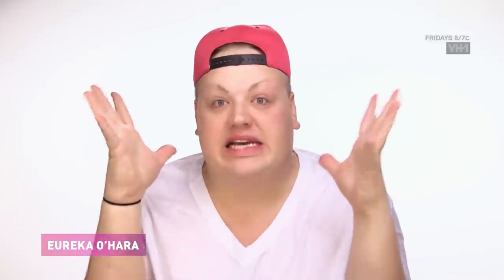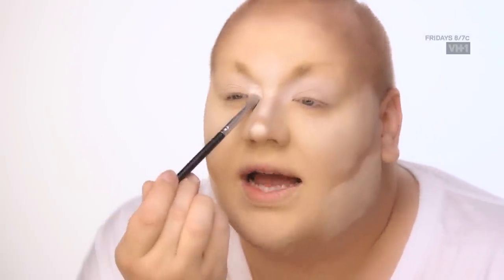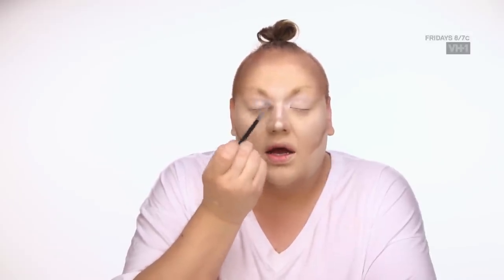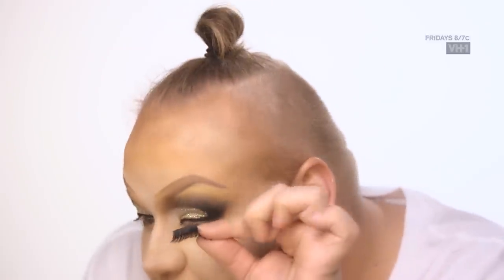Eureka's Soft & Sexy Realness | Makeup Tutorial | RuPaul's Drag Race Season 9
Eureka O'Hara paints it back to share the soft, pretty, and surprising  look from this season!